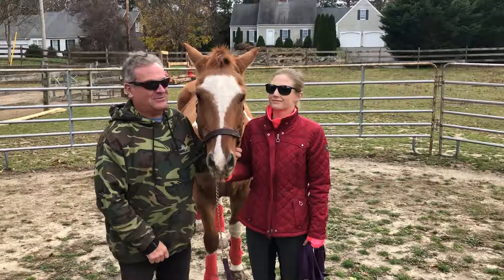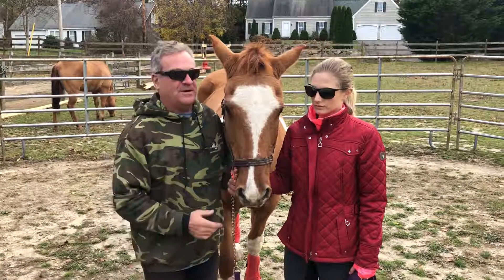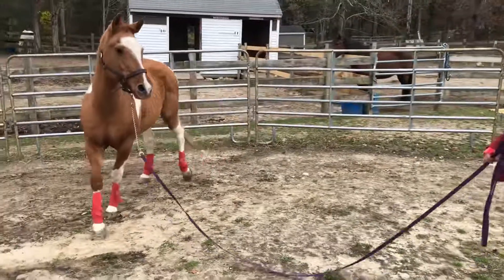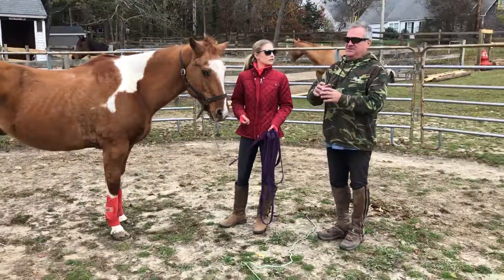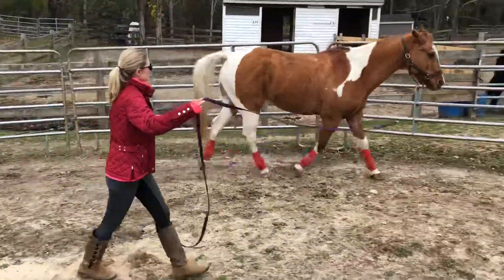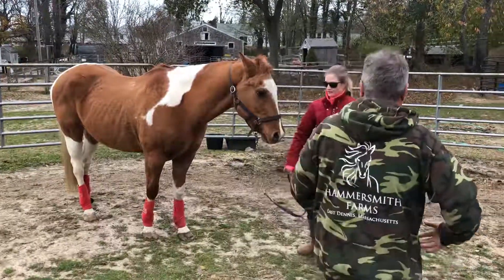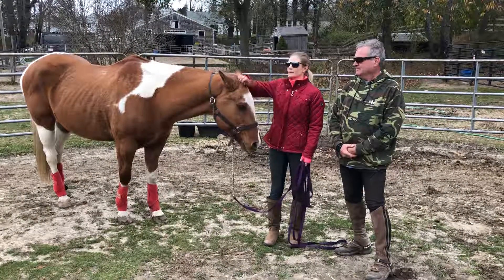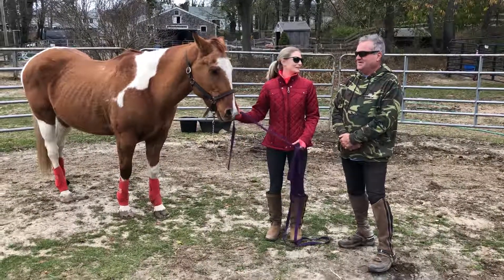The Basics of Longeing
Learn how to use the driveline to guide your horse.